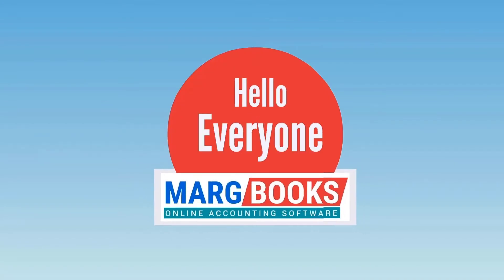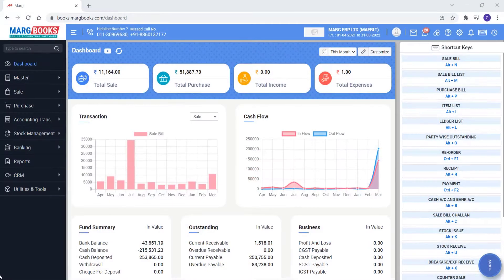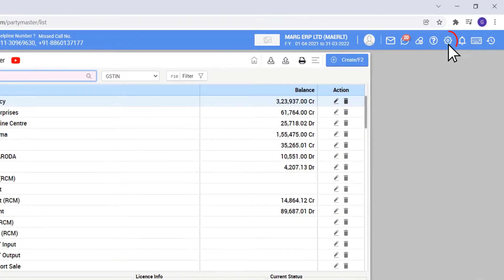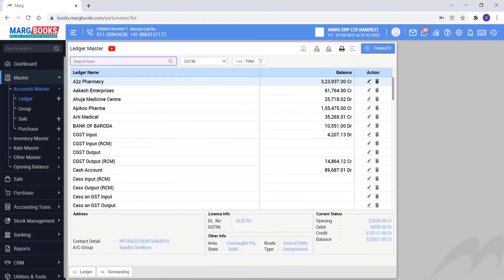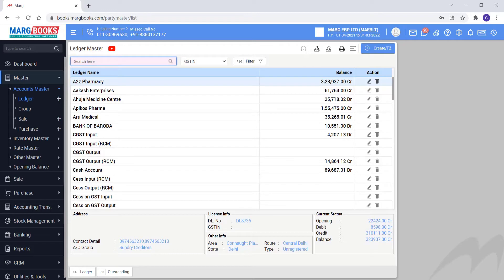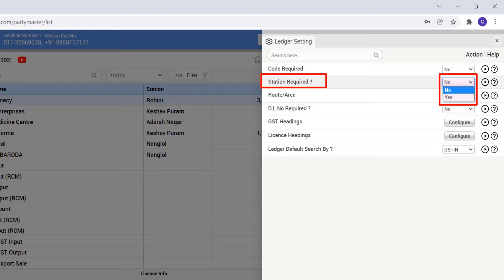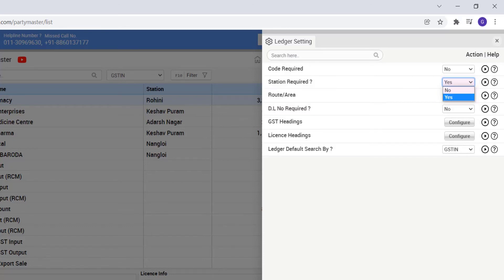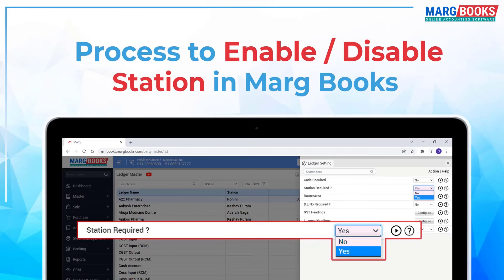Station Required Ledger Settings, Control Room [English] | Marg Books ONLINE Accounting Software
Marg Books has provided a very beneficial provision in the software through which the user can easily enable or disable the Station column under the Ledger Master window to view the station of different parties as per the requirement.

Give a Miss Call for Demo: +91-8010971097